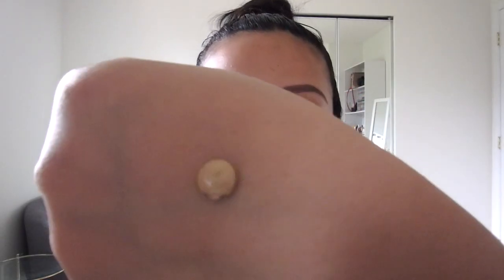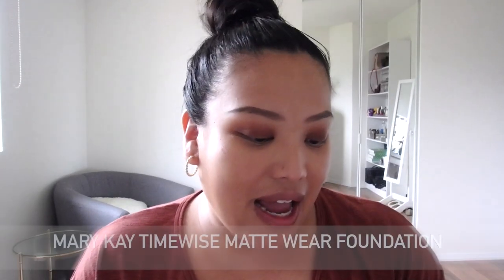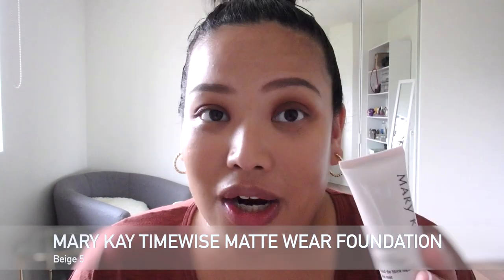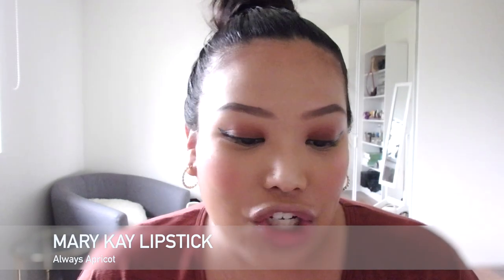Testing Out Mary Kay Makeup Products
Hi loves! My video for you this week is all about testing Mary Kay Makeup Products. Today I put these Mary Kay makeup products to the test and let you guys know what I think of them.  Thank you so much to Natasha, my dear friend and Mary Kay Consultant for kindly sending me these complimentary products to test out. Please check out her link below to get some Mary Kay Products:

There will definitely be more videos to come in the future as I am definitely obsessed with makeup, accessories, fashion and shopping! I hope you enjoy this video. Until next time! ♡xoxo

♡PRODUCTS MENTIONED♡
Mary Kay CC Cream in shade Medium to Deep
Mary Kay time wise Matte-wear Liquid Foundation in Beige 5
Mary Kay Lipstick in Always Apricot

♡ FOLLOW ME ♡
I N S T A G R A M: @_stylish.fashionista_
S N A P C H A T: stylishFnista

♡ MUSIC ♡
Sunshower - Latasha (Youtube Library)
Yummu - Text Me Records (Youtube Library)
Foundation - Vibe Tracks (Youtube Library)
Future City Funk - Bad Snacks (Youtube Library)
Honey - Bad Snacks (Youtube Library)